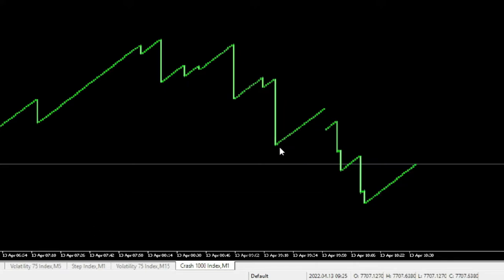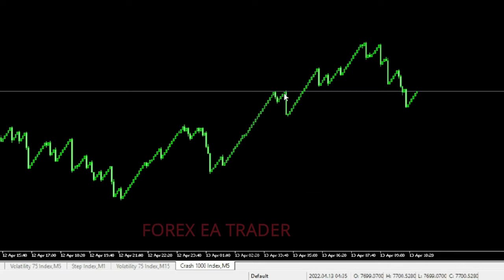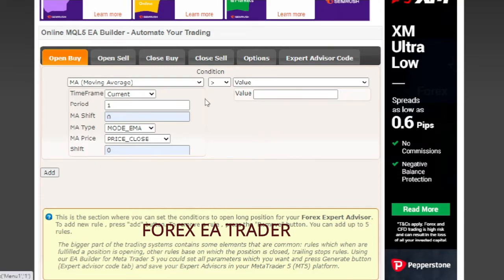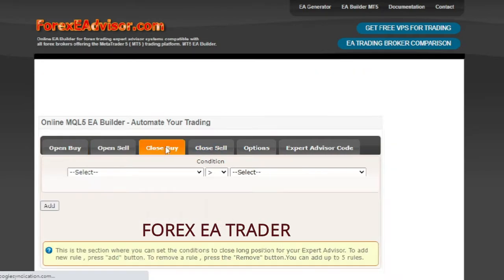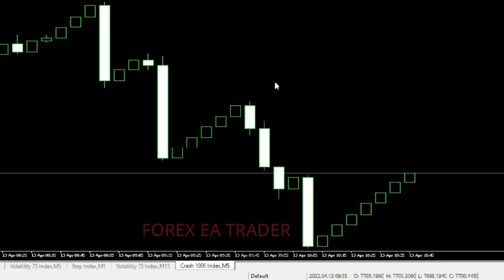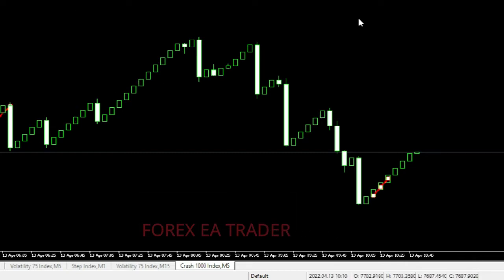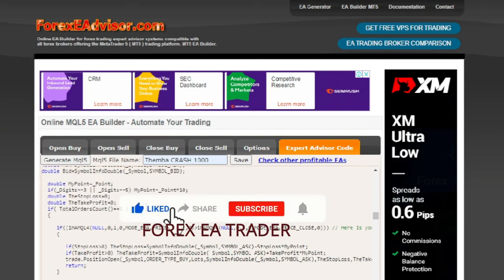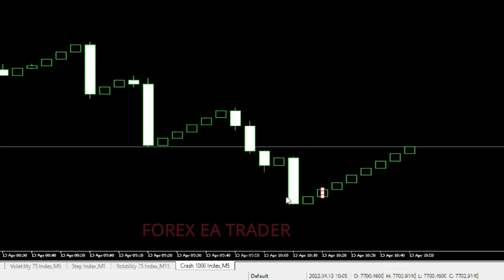HOW TO CREATE A FOREX ROBOT FREE NO CODING SKILLS - AUTOMATED TRADING SYSTEM - FOREX EA BUILDER